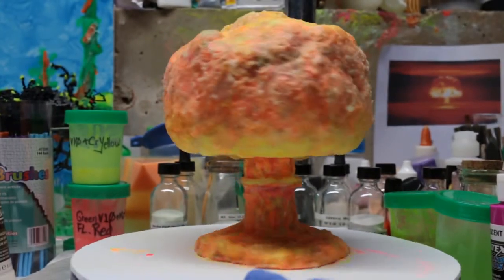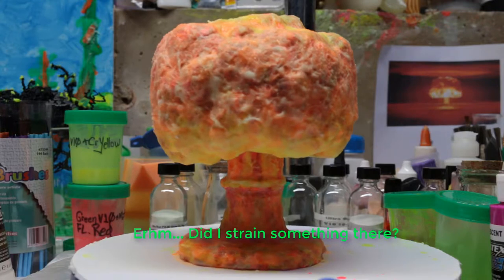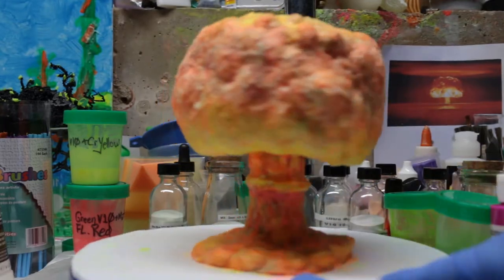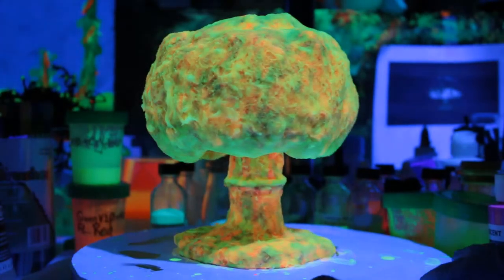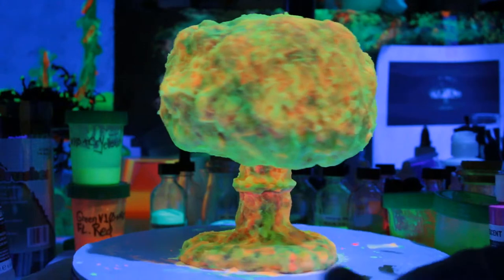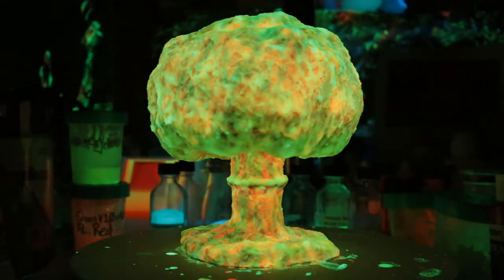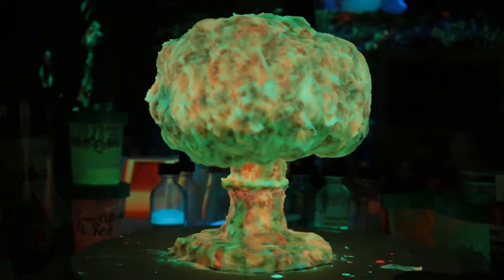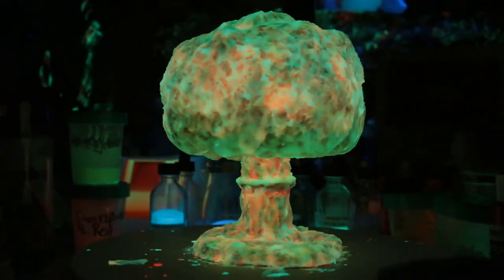Nuclear Option: Glow in the dark Nuclear Mushroom Cloud demonstration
A WIP, this is a commissioned piece for some lucky Fallout fan!!
Edit: The customer saw this and said, "Ship it!". It was for her sister's birthday, and I'd been sending her photos of WIP all along... I was actually going to make it more intense. Ha. 🖖😎

I sculpted this in VR, made a 3D print of it, and started painting. Paints used are all acrylic-based. Some have fluorescence, some phosphorescence, some are white light. The brightest green is Ultra Green V10 from Glow, Inc. (That's the only color of glow I've used as per client). I mixed some glow powders to get the yellow/orange glow colors.